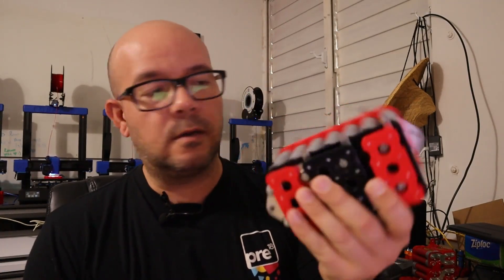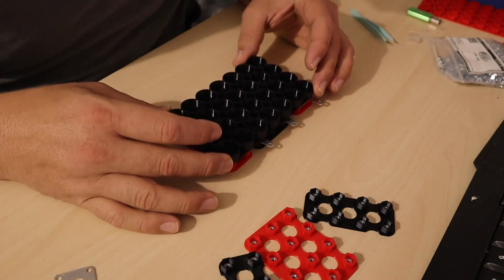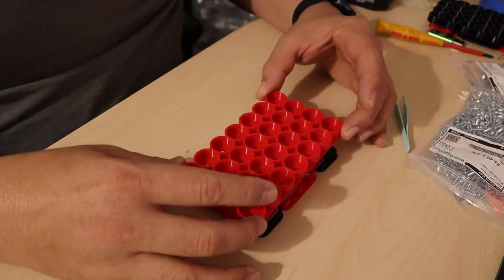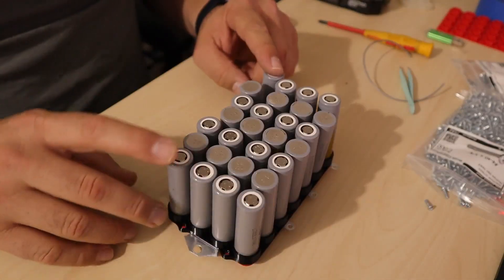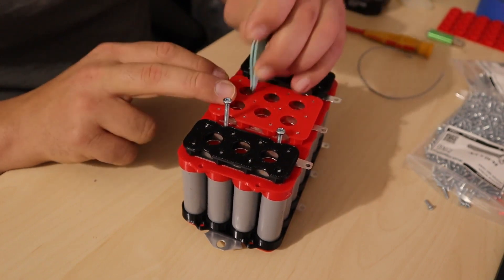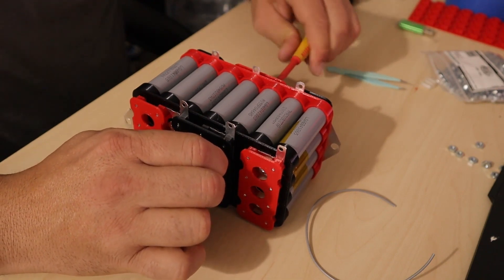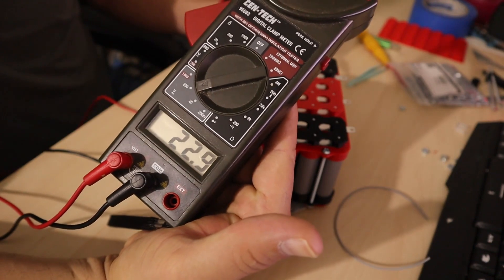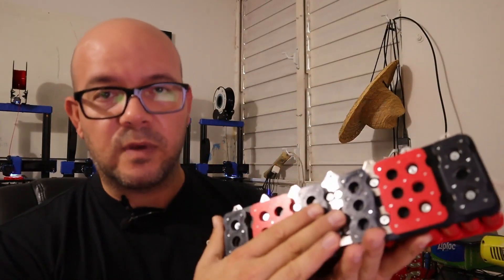How to assemble the Diy 18650 Powerwall kit version 4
In this video I show you how to assemble the Diy 18650 Powerwall kit version 4

This is my new design which I hope you like.

Javier